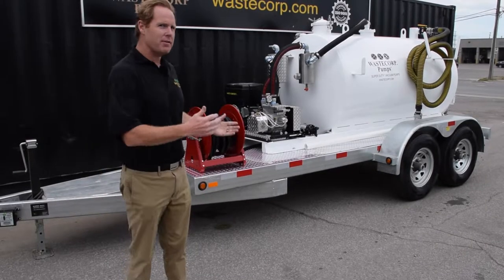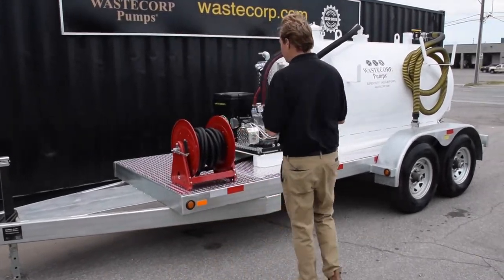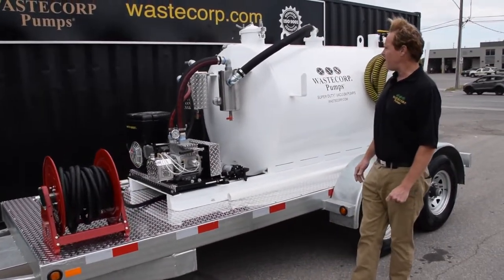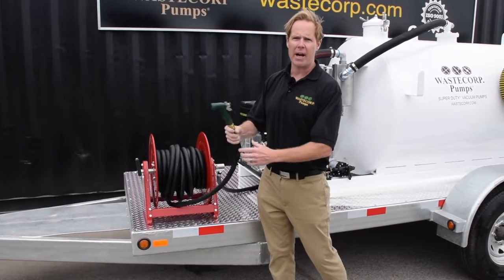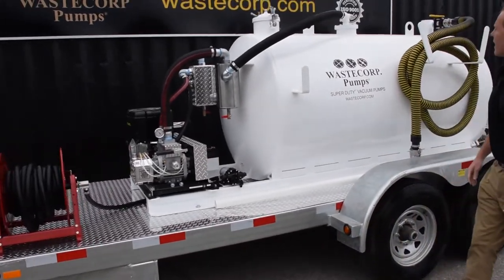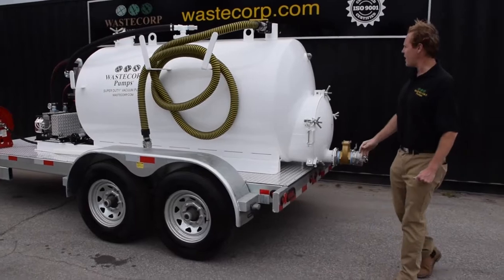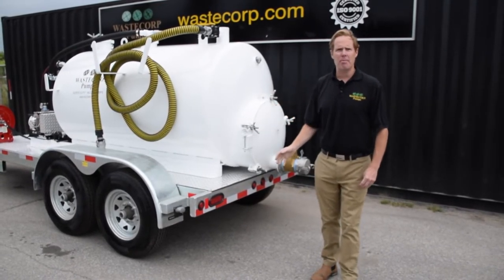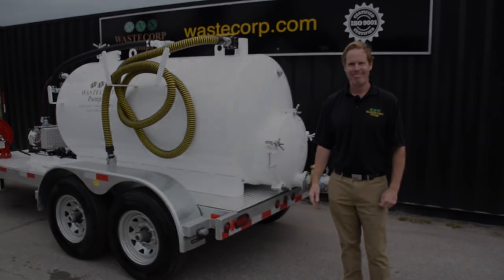Vacuum Truck Tank Trailer- Dual Compartment Sewage & Septic Pump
Vacuum pump expert discusses a dual compartment vacuum trailer with fresh water and waste compartments in the same vacuum tank. This unit is a 500 gallon waste compartment and 100 gallon water compartment.

Whether your application is grease trap pumping, sewage pumping, or septic pump out Wastecorp's Super Duty Vacuum Pumps have you covered.